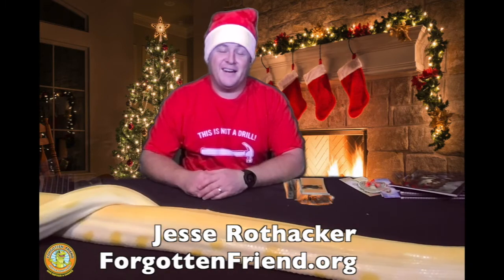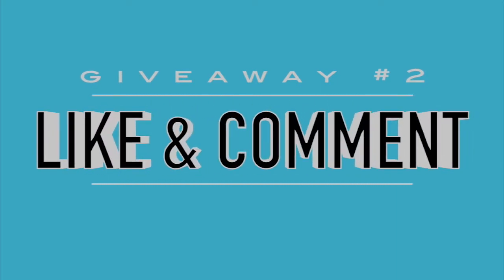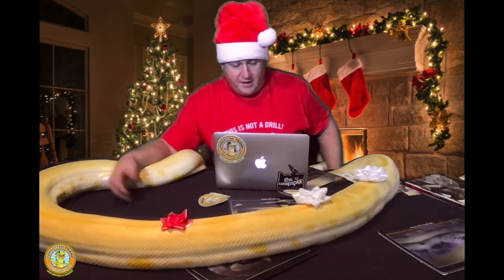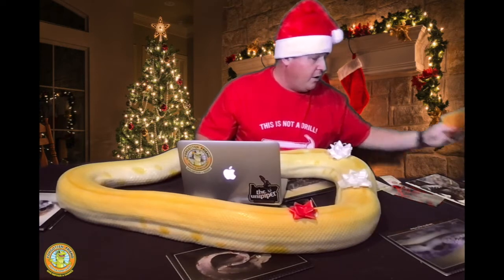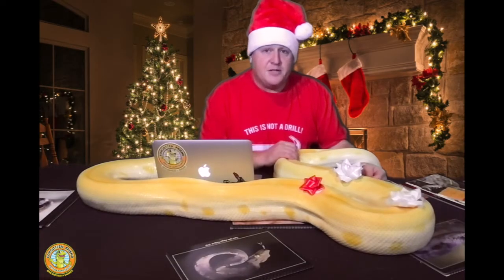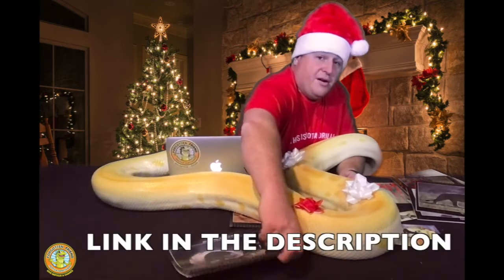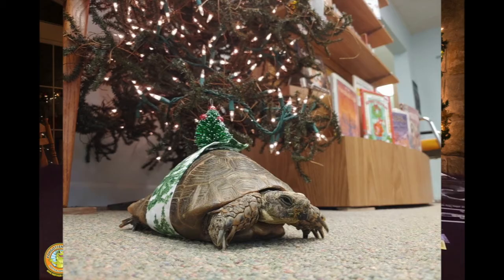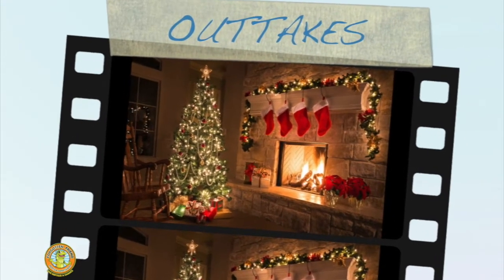Merry Reptile Christmas Giveaway 2020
Spread Reptile Cheer. Save the Rainforest. Win Prizes.

Help us Give Reptiles a Chance by scheduling a virtual reptile show for your school, class, or homeschool pod: